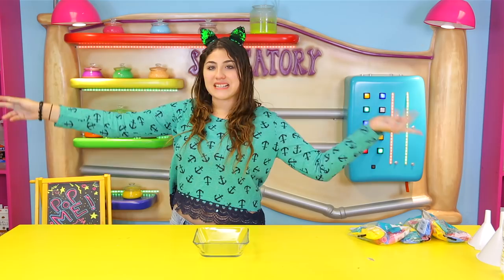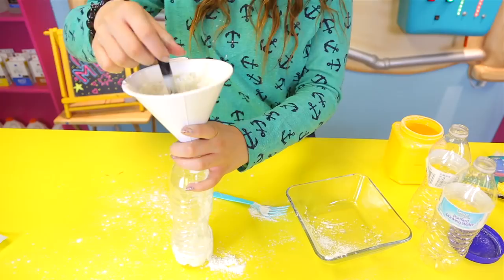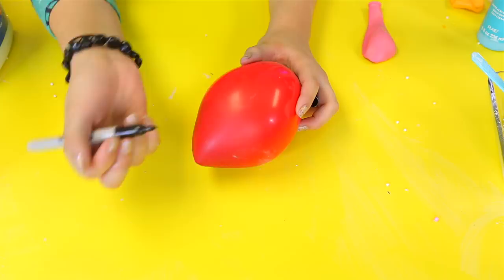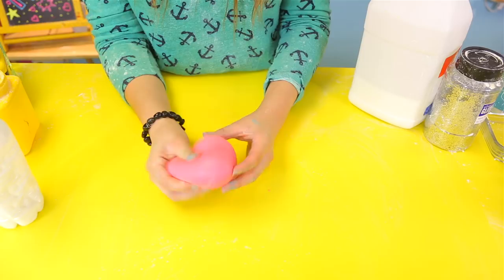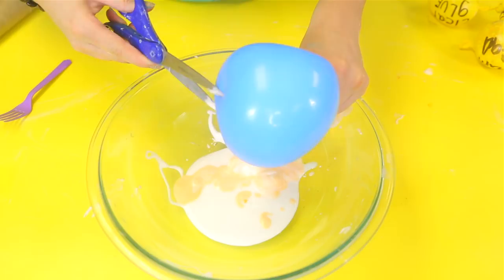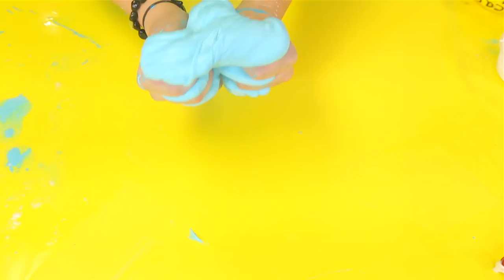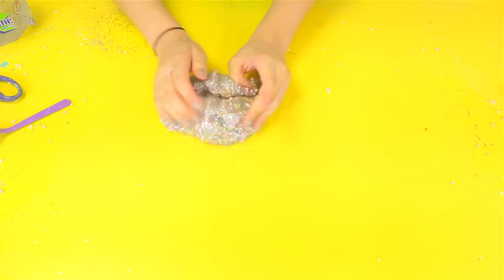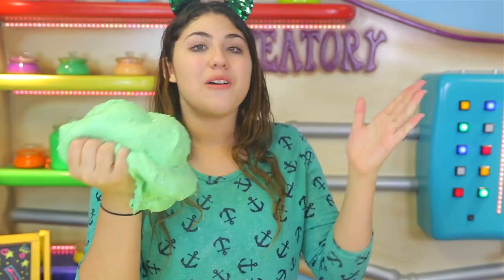CLICK TO POP! INSTAGRAM BALLOON SLIME TUTORIAL | How to make pop it slime | Slimeatory #149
I wanted to show you guys how to make the really cool and trending Instagram balloon slime.

Don't forget to check our Etsy shop

I hope you guys enjoy the vid and don't forget to leave some of your awesome suggestions in the comments!

Mail:
Ameerah Navalua